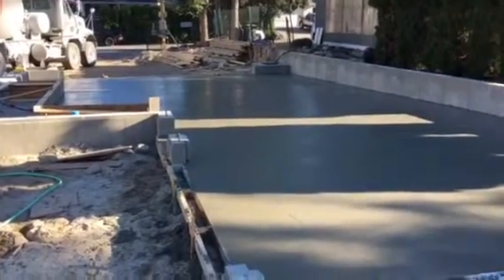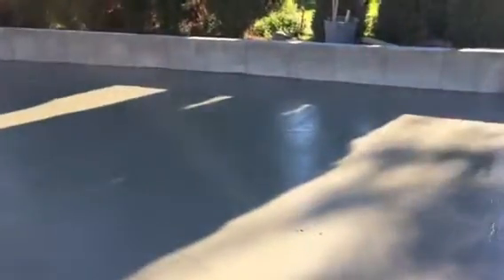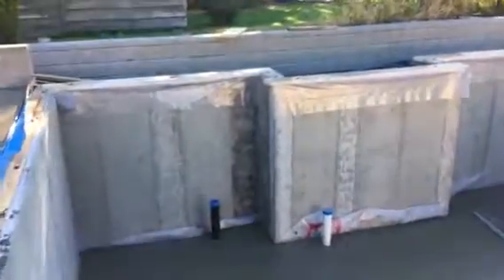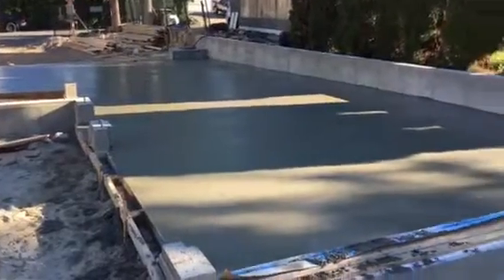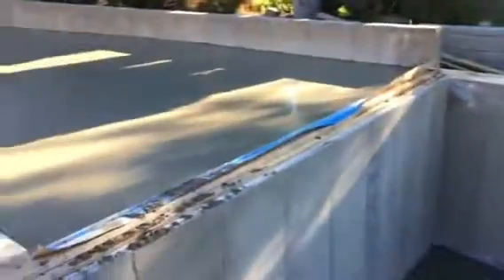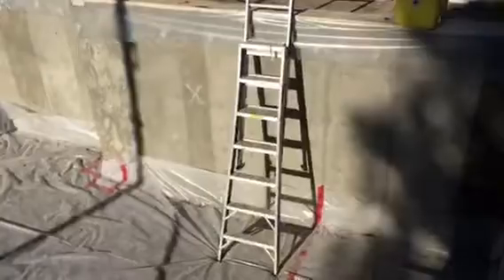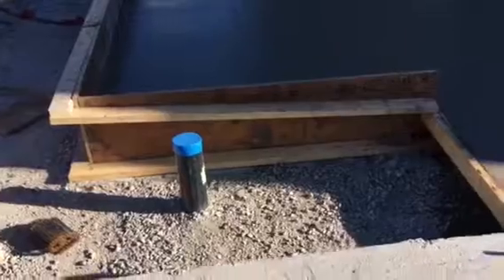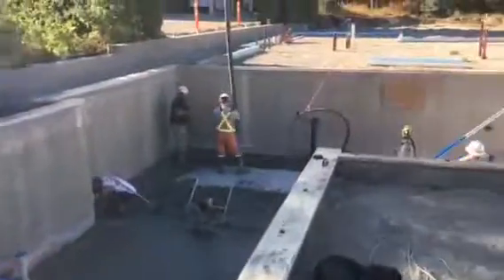625 McClure - Sept 1, 2017 - garage and basement slab concrete -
625 McClure - Sept 1, 2017 - garage and basement slab concrete -